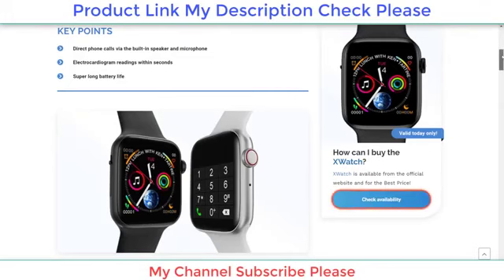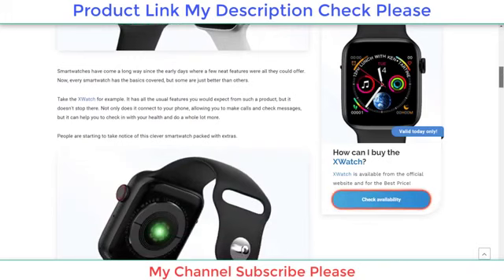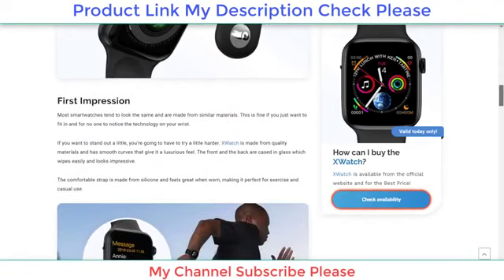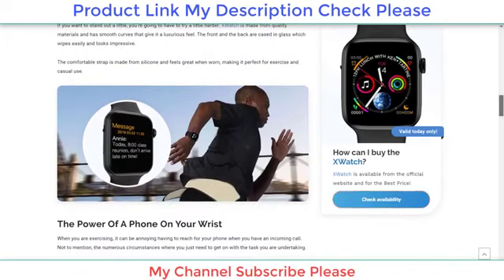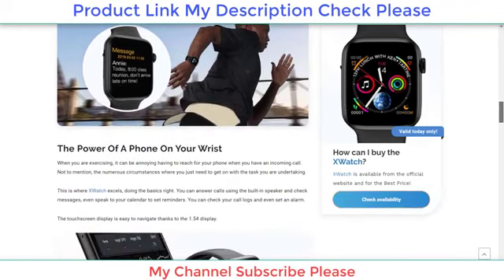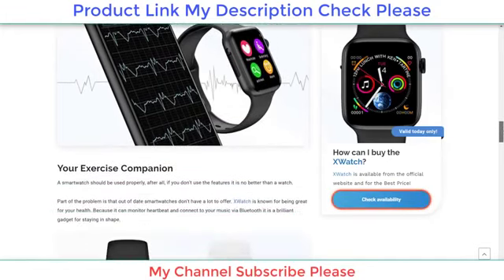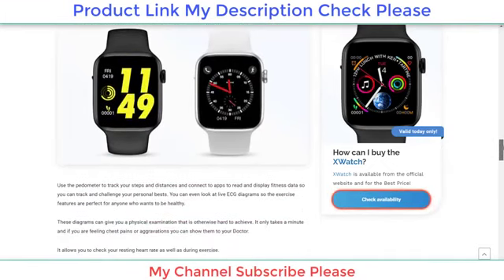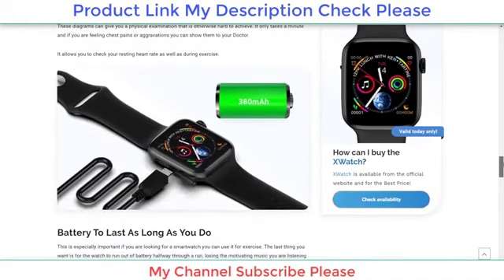Best smartwatch 2020 | x watch best products 2020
👍 The BEST Cheap Smart Watch 2019 review - unboxing: XWatch ⌚️ ⌚️ Learn More and Get Discount ⌚️ A top smartwatch that is turning heads and making life simple It has all the usual features you would expect from such a product, but it doesn’t stop there. Not only does it connect to your phone, allowing you to make calls and check messages, but it can help you to check in with your health and do a whole lot more. People are starting to take notice of this clever smartwatch packed with extras. XWatch is made from quality materials and has smooth curves that give it a luxurious feel. The front and the back are cased in glass which wipes easily and looks impressive. The comfortable strap is made from silicone and feels great when worn, making it perfect for exercise and casual use. ⌚️ The Power Of A Phone On Your Wrist You can answer calls using the built-in speaker and check messages, even speak to your calendar to set reminders. You can check your call logs and even set an alarm. The touchscreen display is easy to navigate thanks to the 1.54 display. ⌚️ Specifications Platform – MTK2502 Product Type – Smart Watch Size – 44*38*10.7mm Weight – 50g Casing – Alloy Wristband – TPU Charging – USB Colour – Black, Silver Screen Display – 1.54 HD IPS, 240*240 touchscreen Bluetooth – 3.0 & 4.0 Battery Capacity – 380mAH large capacity polymer ⌚️ Your Exercise Companion XWatch is known for being great for your health. Use the pedometer to track your steps and distances and connect to apps to read and display fitness data so you can track and challenge your personal bests. You can even look at live ECG diagrams so the exercise features are perfect for anyone who wants to be healthy. These diagrams can give you a physical examination that is otherwise hard to achieve. It only takes a minute and if you are feeling chest pains or aggravations, you can show them to your Doctor. It allows you to check your resting heart rate as well as during exercise. ⌚️ Battery To Last As Long As You Do XWatch has this covered with a massive 3-5 days of battery life depending on usage. On top of this, it only takes 1 hour to charge via USB which is better than most of the competition. This is all because of the 380mAh battery that is just another sign of its quality. ⌚️ Vibrant Display The LCD display is unnoticeable on the XWatch when not in use but when it is, the colors are clear, making it easy to read your messages when on the go. ⌚️ Excellent Value Still, there are plenty of low-quality products so you need to be careful. These aren’t reliable and they don’t give you a lot of useful features. XWatch represents a great opportunity to purchase a powerful smartwatch with all the latest features that can make life easier. and Get Discount